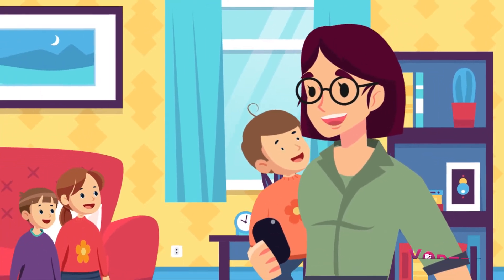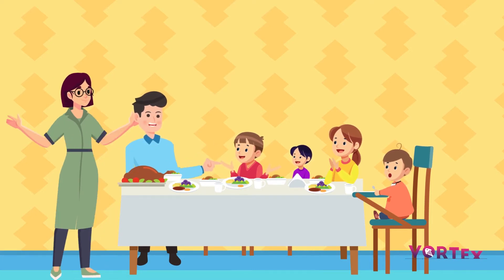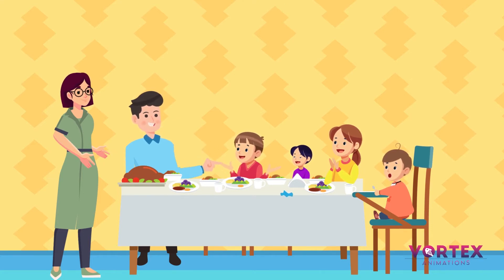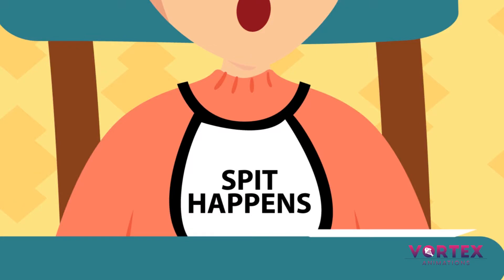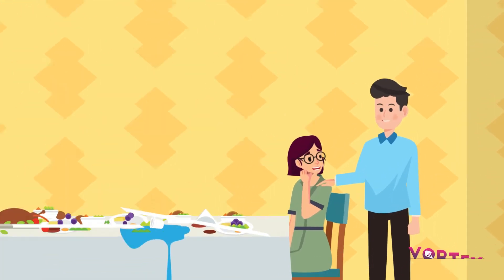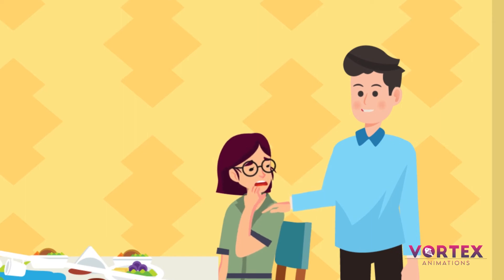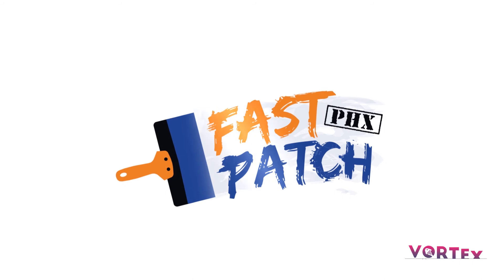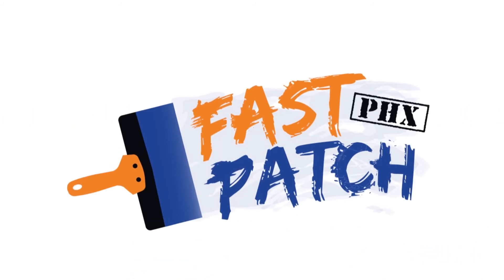FastPatch | Roof Repair | Character Animation